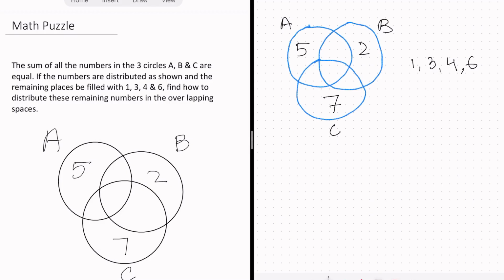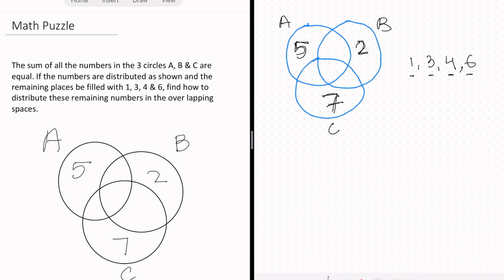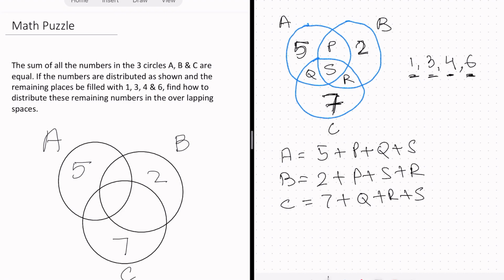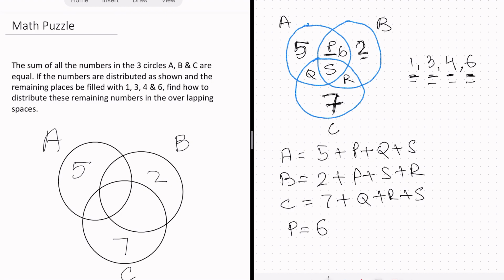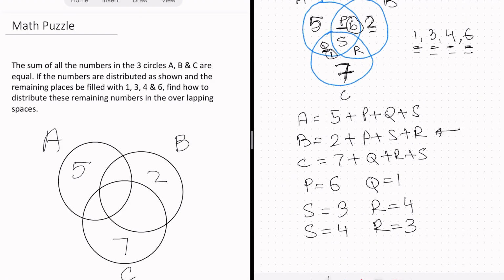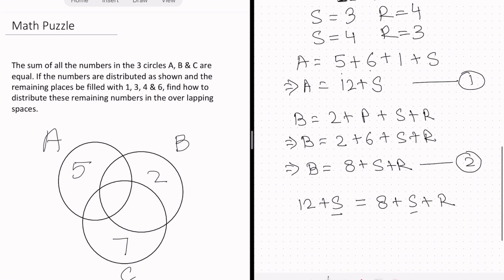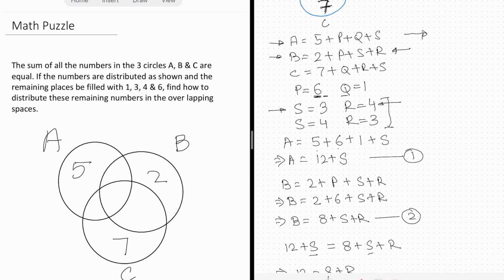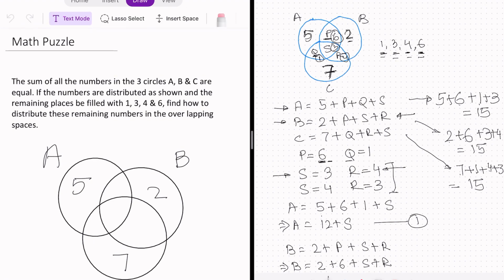Math Puzzle for Elementary & Middle School Math Competition - Perennial Math | Olympiad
Arrange the numbers 1,3, 4 & 6 such that all the circles have the same sum. Math Puzzle for Elementary School Math Competition